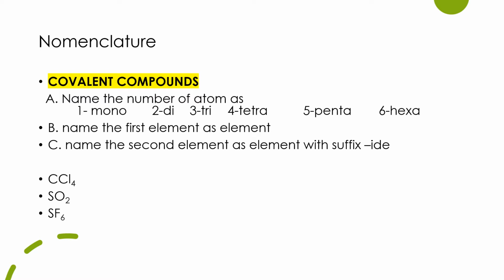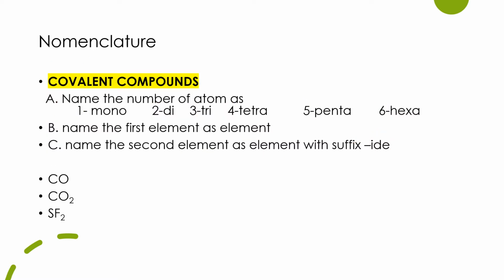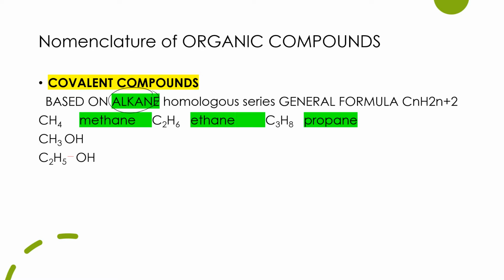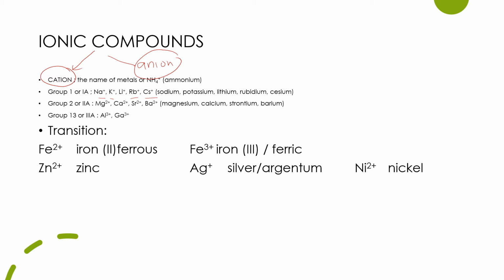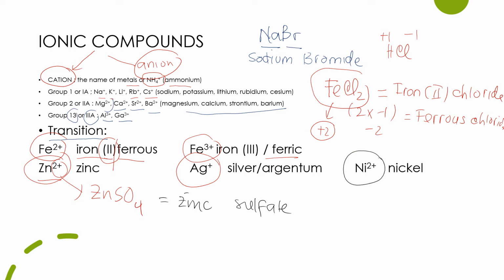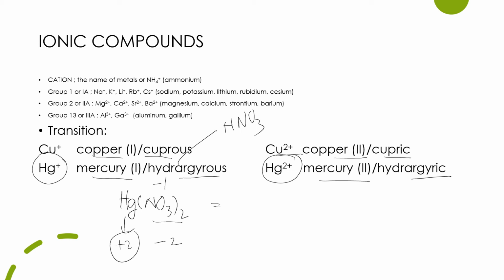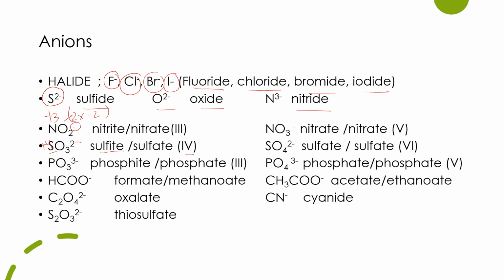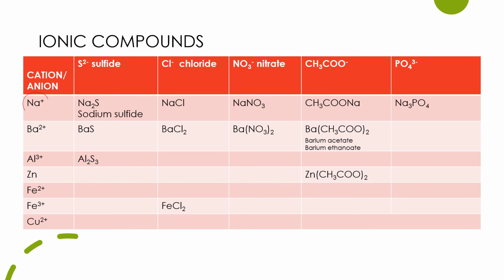7 1 7 6 redox nomenclature suara part 2